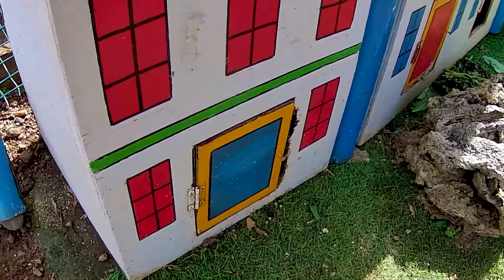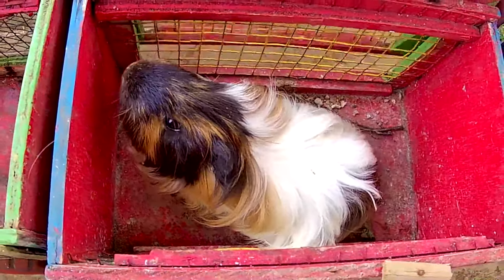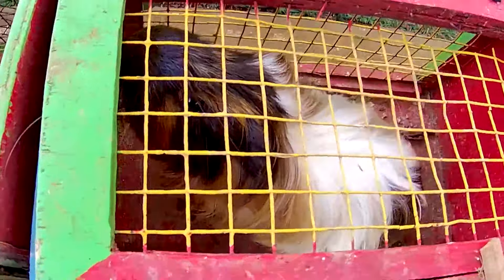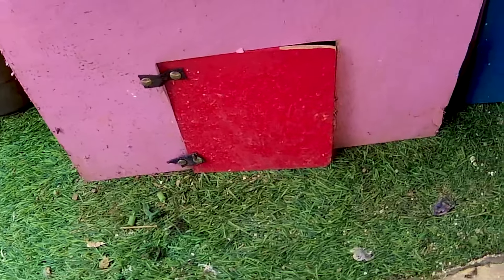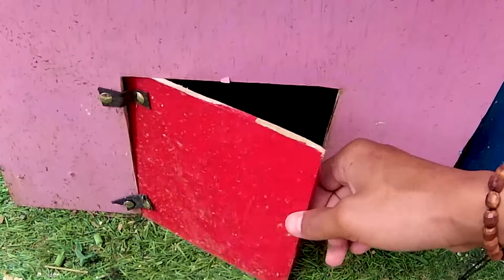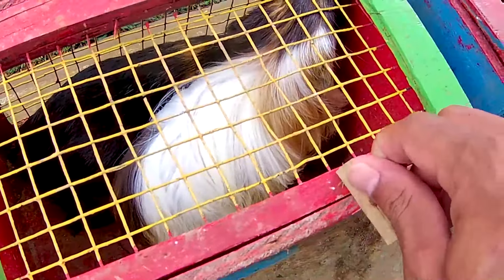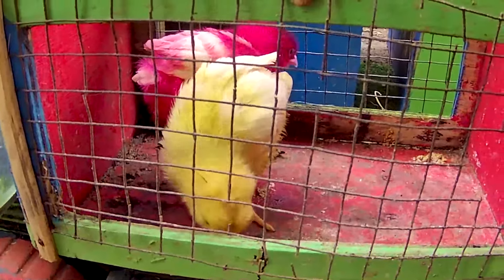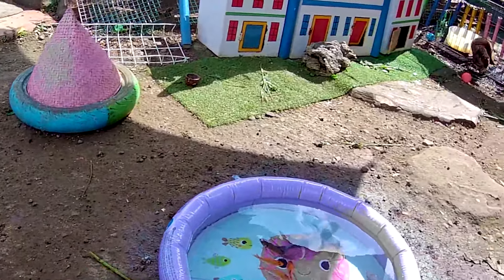Colorful surprise eggs lobster snake cichlid betta fish turtle butterfly fish goby fish